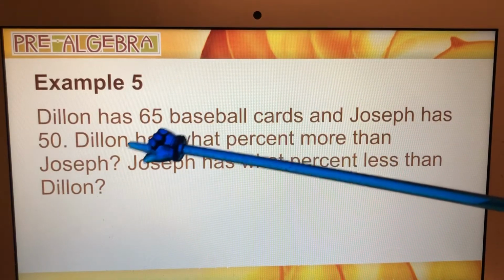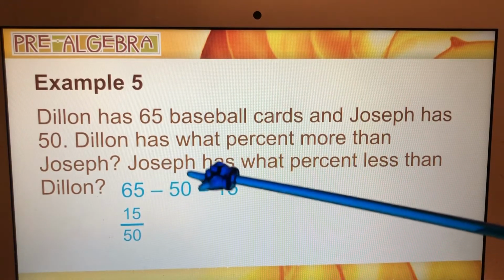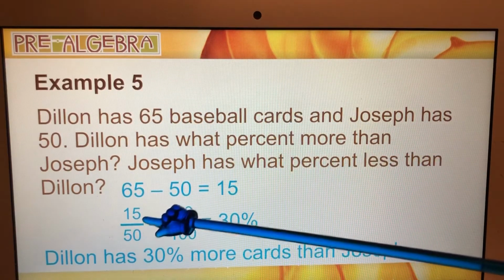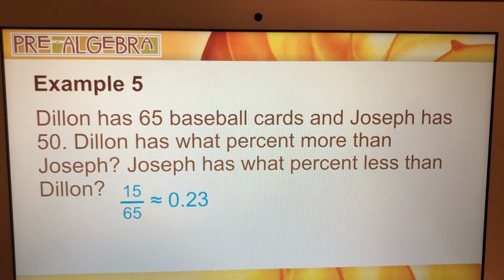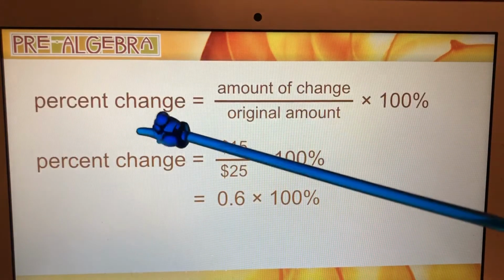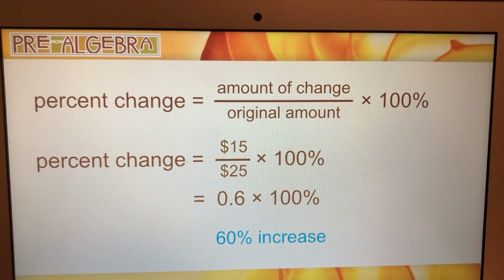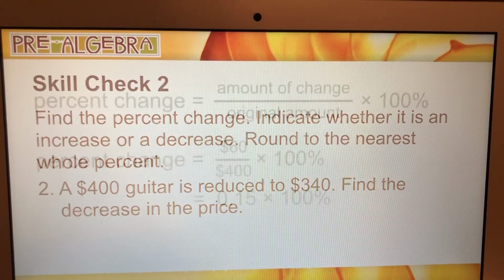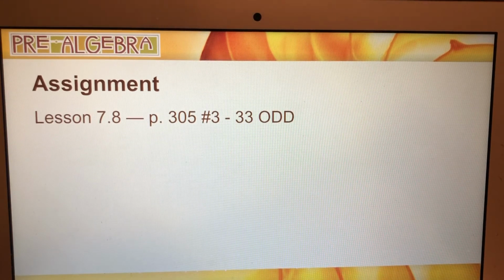PreAlgebra Lesson 7.8 Part 2